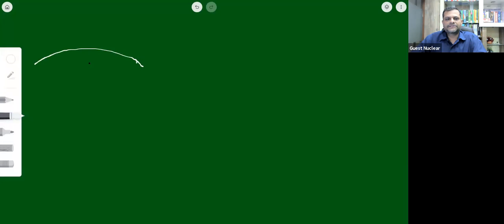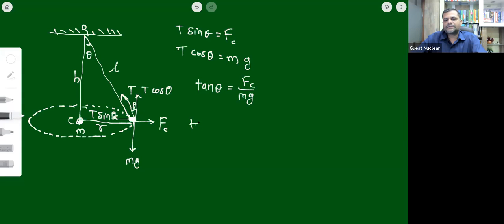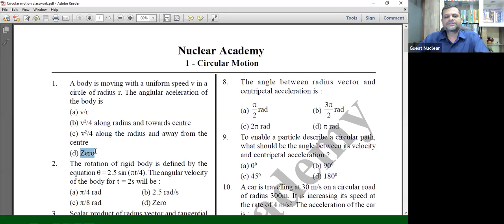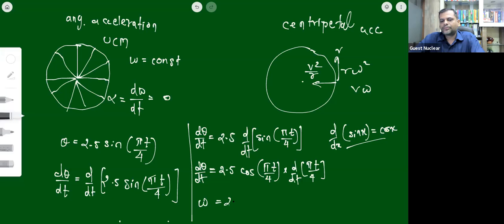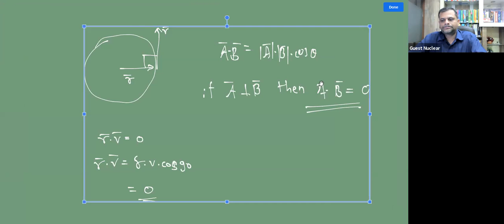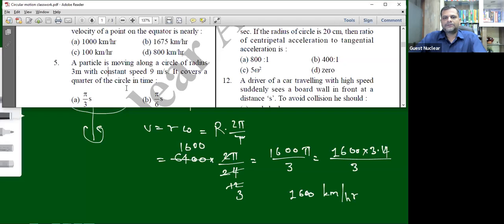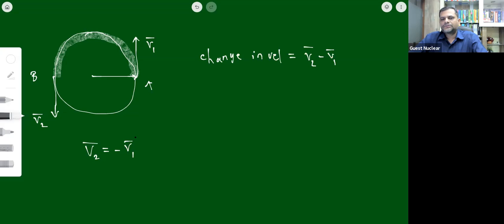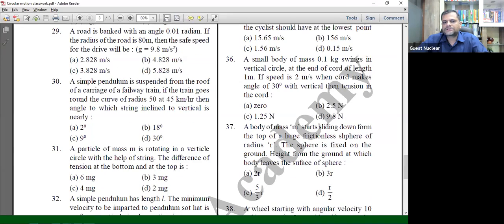Motion in plane lecture 11 | HSC Board | Class 11 Physics JEE NEET | Tushar Sir | Ganimi App